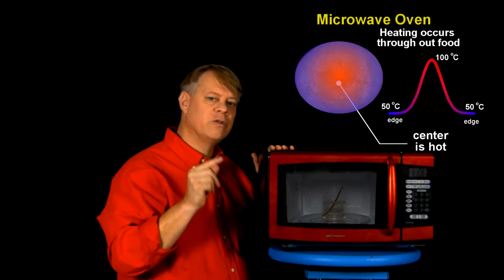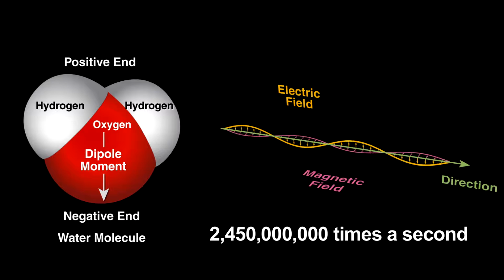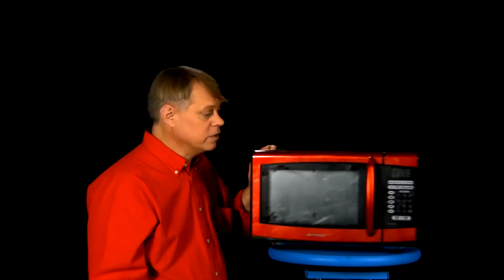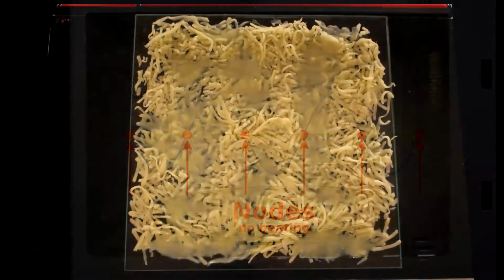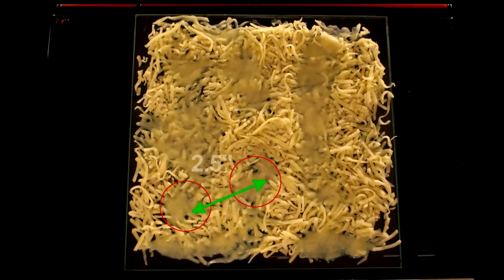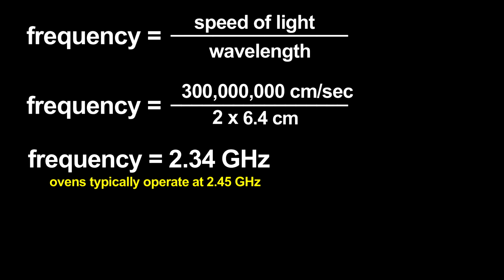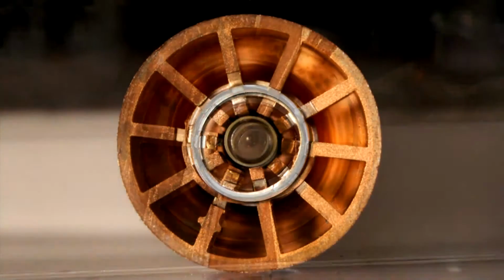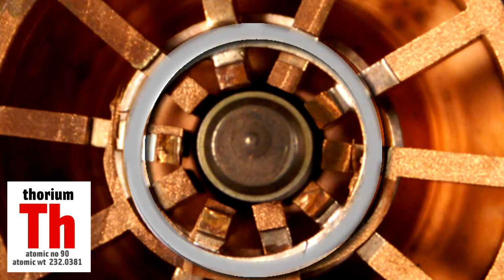How Microwave Work?